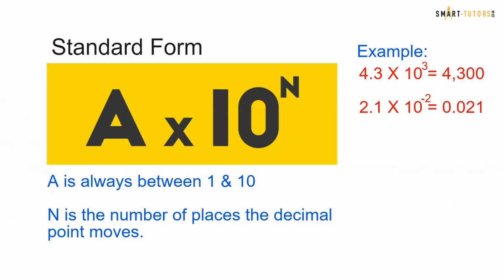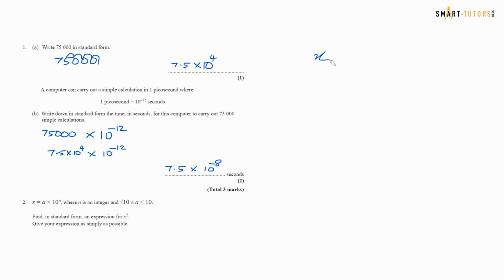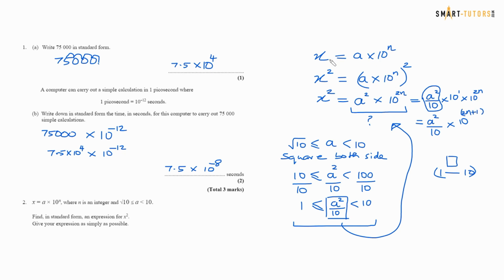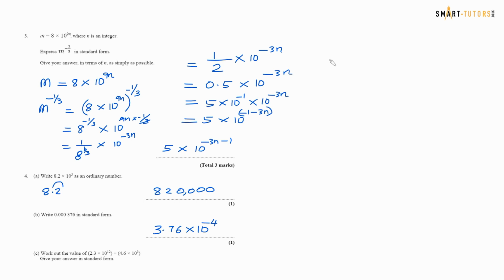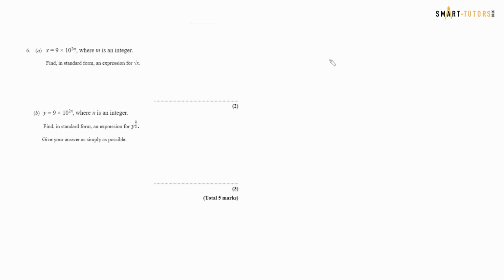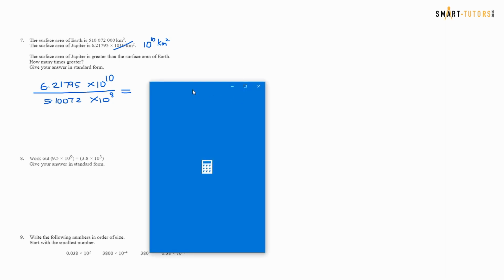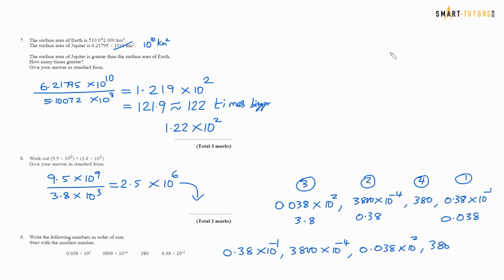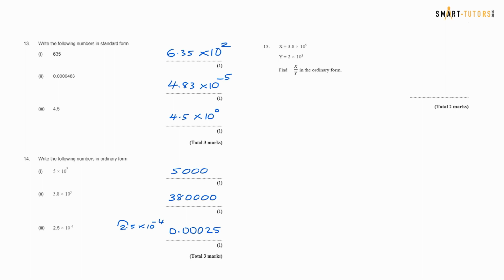GCSE Maths | Standard Form - Topic Revision Part 12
A short video tutorial explaining how to write the ordinary numbers in standard form. We also shared few A* questions which may come in the GCSE 2019 exams.

Camera used for video: Canon 60D woth RODE microphone
Lens : Canon EF 17-40 mm f/4.0 L USM Ultra-Wide Angle
Lighting : Softbox
Editing Software : Final Cut Pro X

Smart Tutor adverts : Copyright to Smart Tutors (Us)
Logo Animation : Copyright to Smart Tutors (Us)
Artwork and Graphics : Created using Photoshop by Smart Tutors.